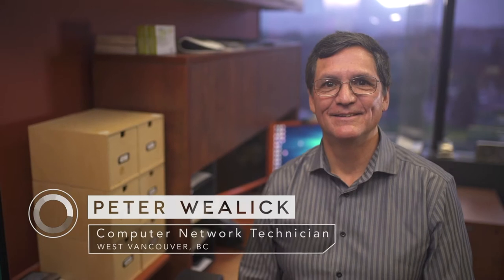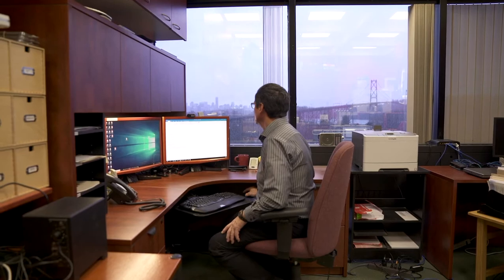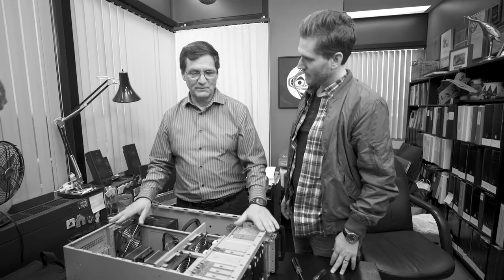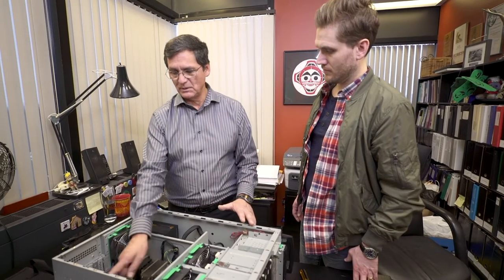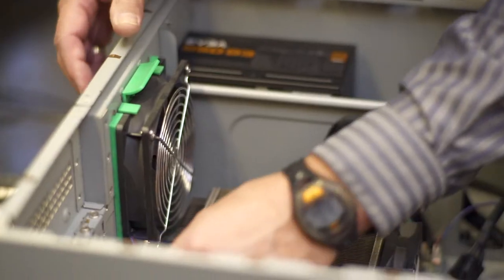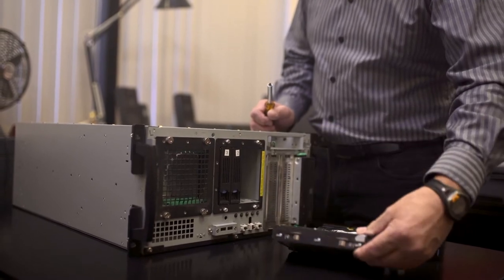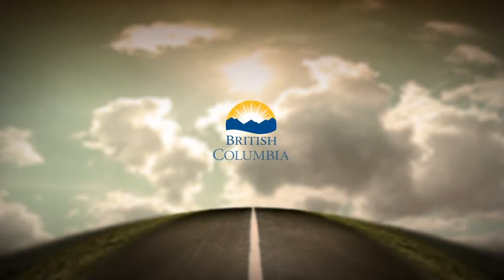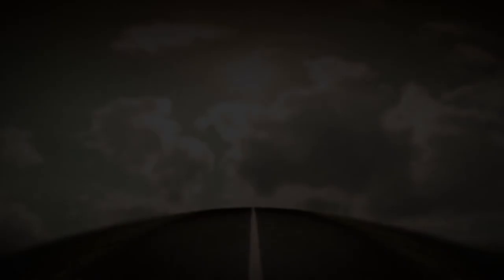Computer Network Technician (Episode 121)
A computer network technician takes Brian through a typical day of working on networks, hardware, software and computer equipment. What he really likes about this career is that it “is changing all the time in a good, positive way."